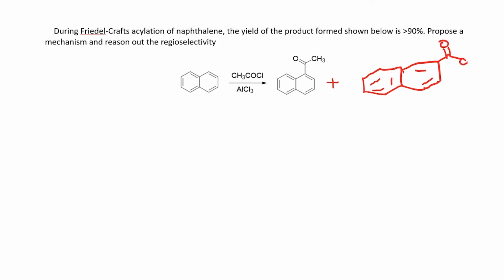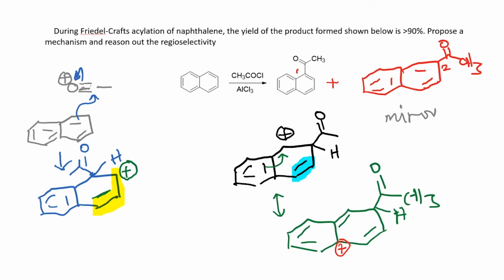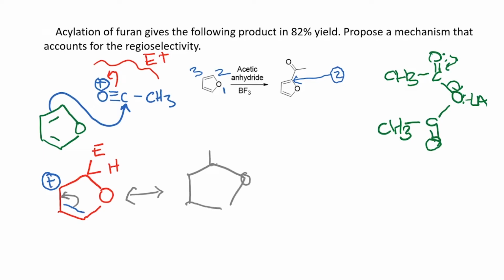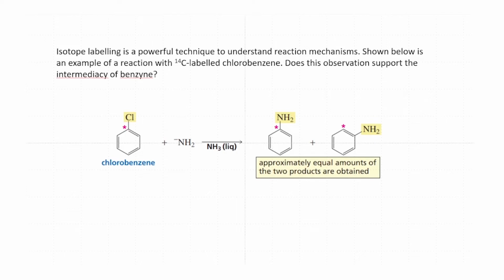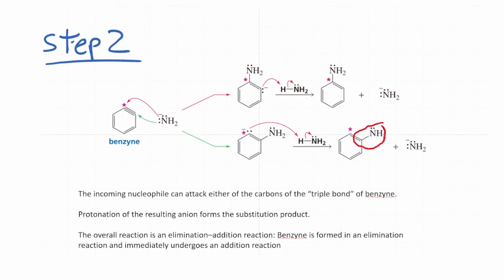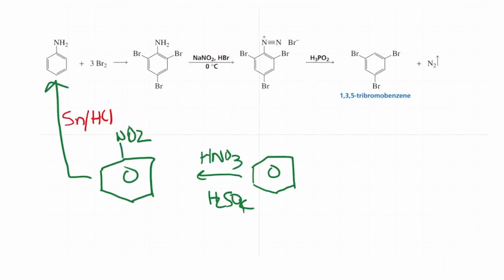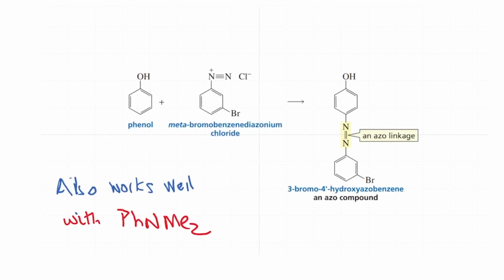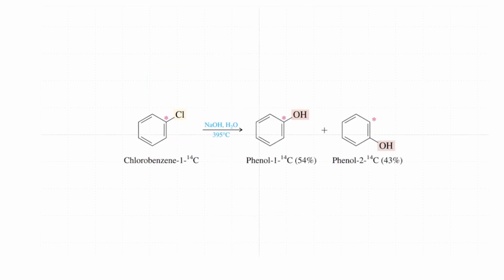mod02lec17 - Tutorial-2 - Part 02